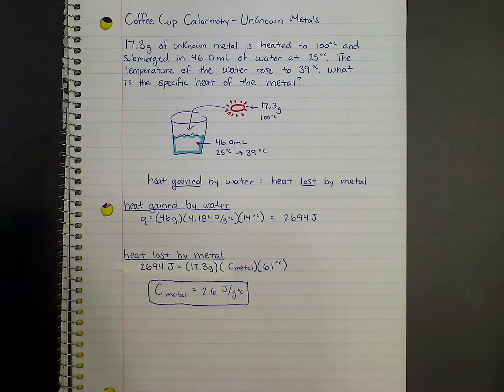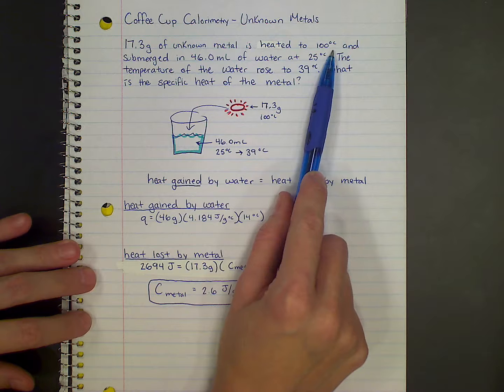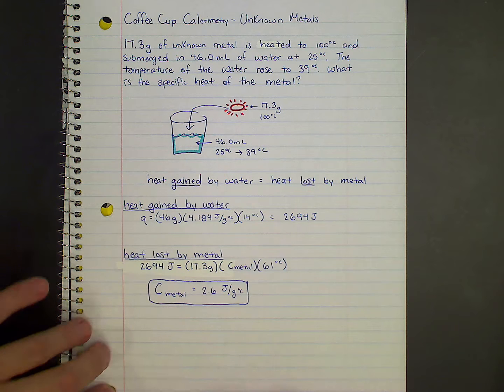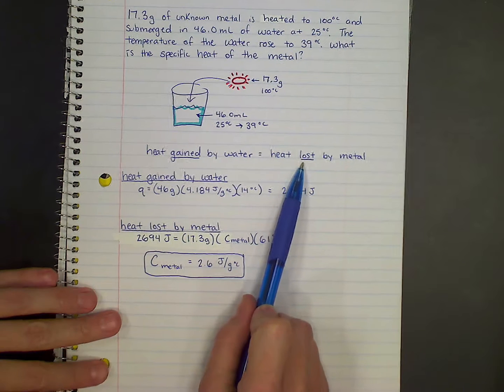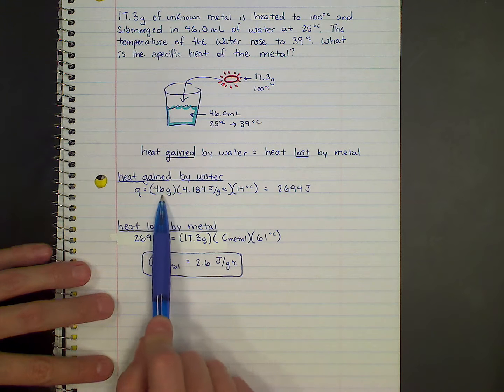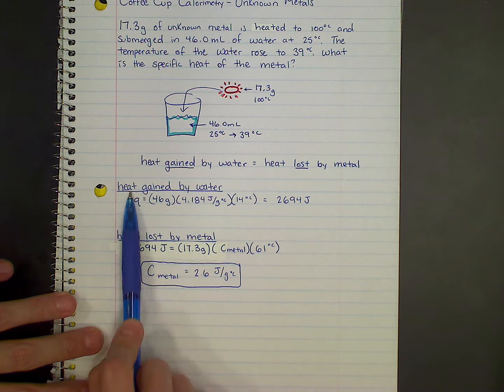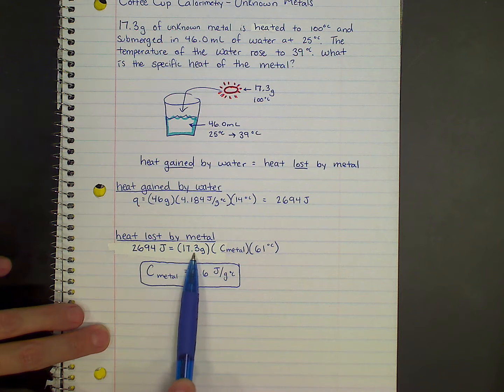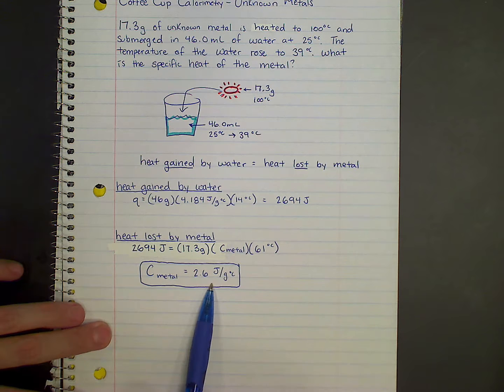Calorimetry Unknown Metals